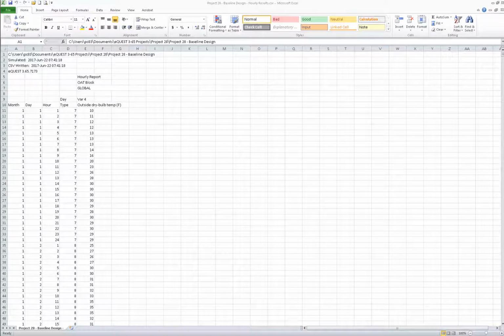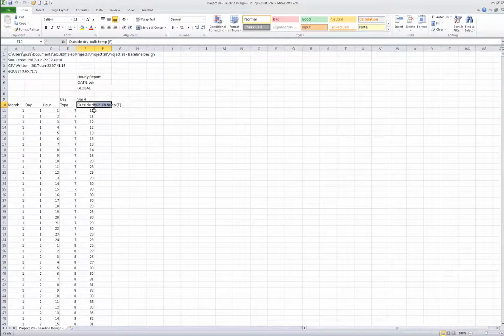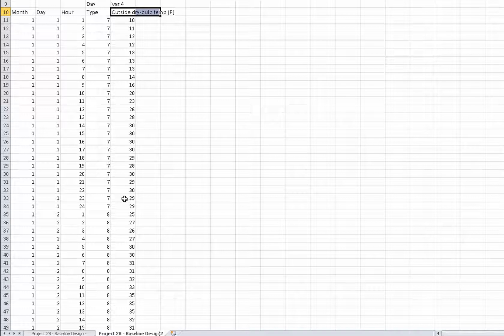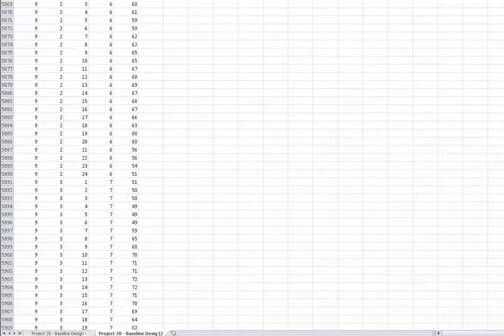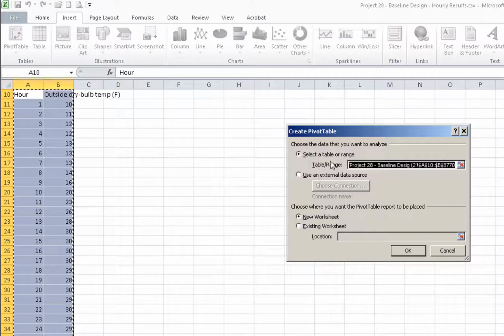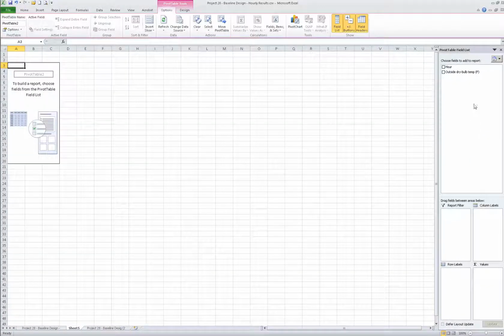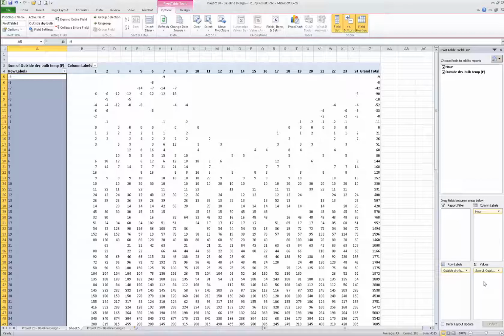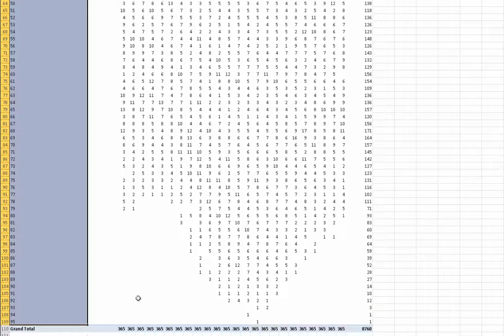Processing TMY3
This video shows how to use the eQuest spreadsheet data and turn it into a usable bin spreadsheet using pivot tables.